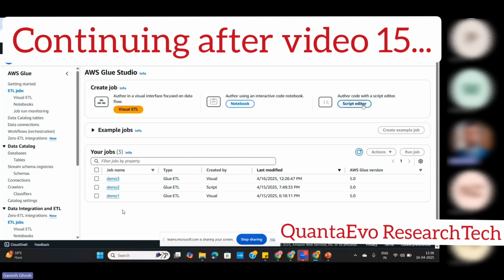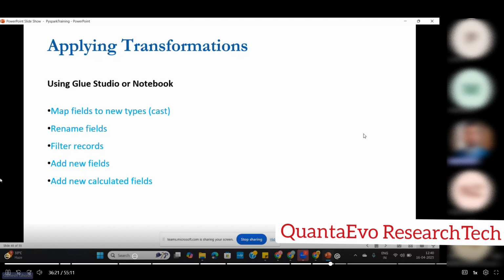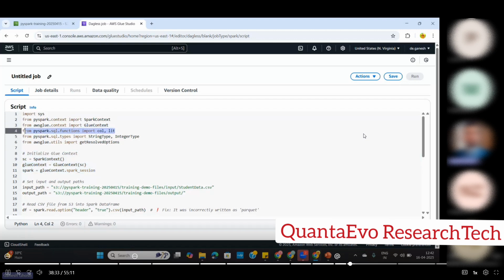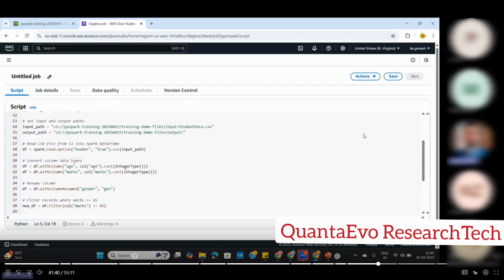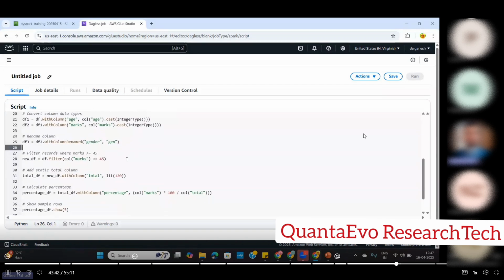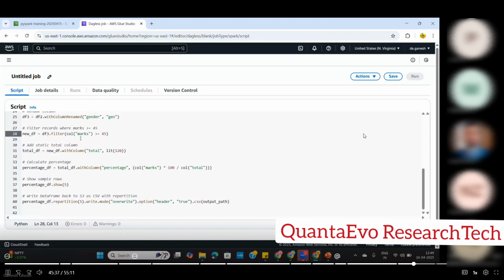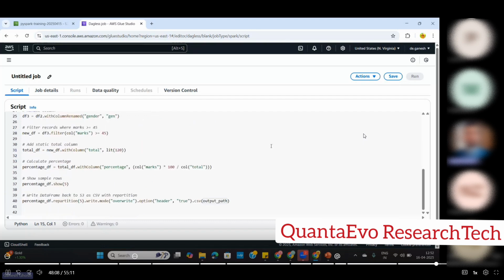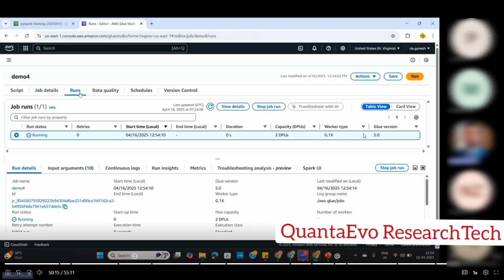V 16 | Zero to Hero: Build an AWS Glue Pipeline Using PySpark (Step-by-Step)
🔥 Build a Real AWS Glue Data Pipeline Using PySpark (End-to-End Tutorial!)

In this hands-on tutorial, we’ll walk through how to create a complete ETL pipeline in AWS Glue using Spark scripts (PySpark) — from ingesting data to transforming and loading it into your data lake or warehouse.

No drag-and-drop this time — real code, real logic, real use case. Whether you’re a beginner or a working data engineer, this video will help you understand how to build scalable, production-ready Glue pipelines with Spark.

🎯 What You’ll Learn:

Setting up an AWS Glue Job using PySpark

Writing custom Spark scripts in Glue

Connecting to S3, performing transformations

Running and monitoring Glue jobs

Best practices for Spark-based ETL in AWS

🛠️ Tools & Tech Stack:

AWS Glue

PySpark

Amazon S3

IAM, CloudWatch

📌 Perfect For:
Data Engineers, Cloud Developers, ETL Engineers, and anyone interested in serverless data processing on AWS.

💬 Have questions or stuck somewhere? Drop a comment – I reply fast!